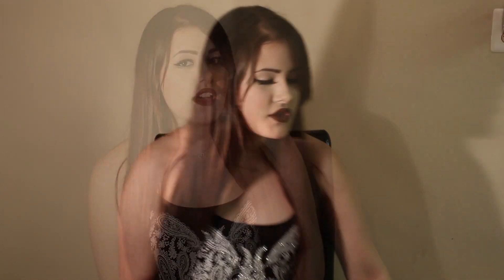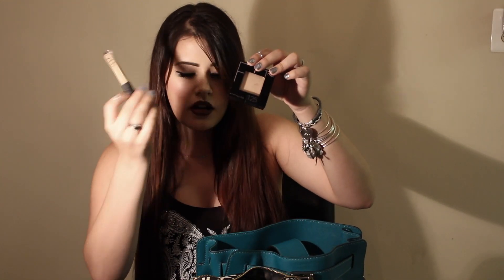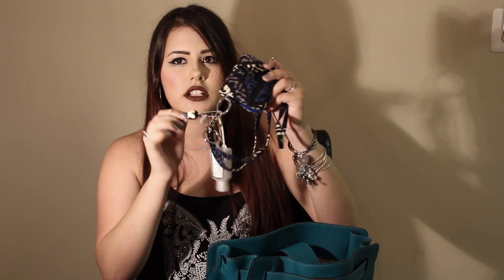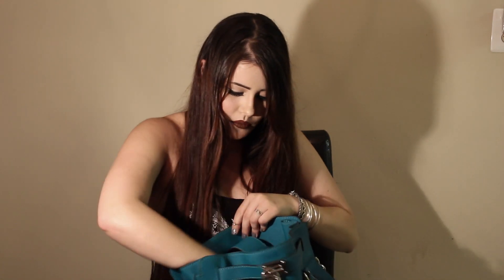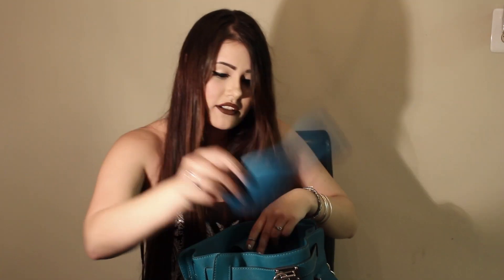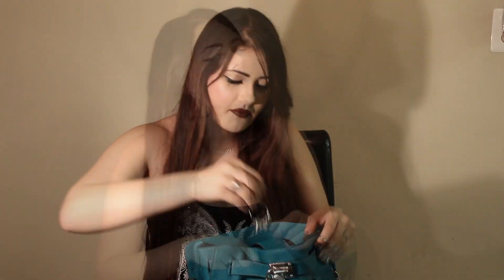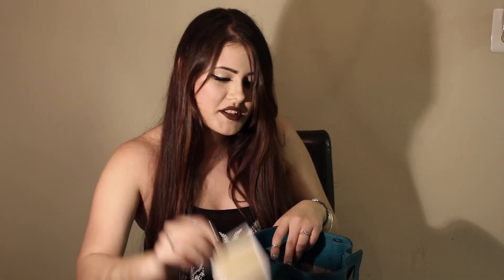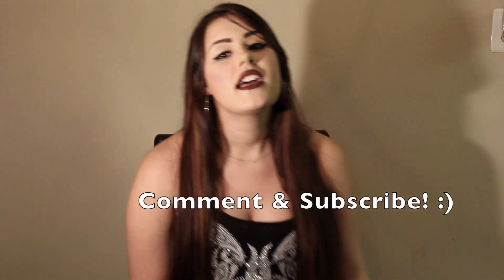Whats In My Bag?!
Hey everyone! Thank you SO much for checking out my first video. I will be posting more videos including hauls and tutorials. :)